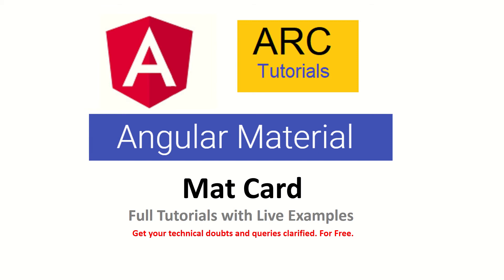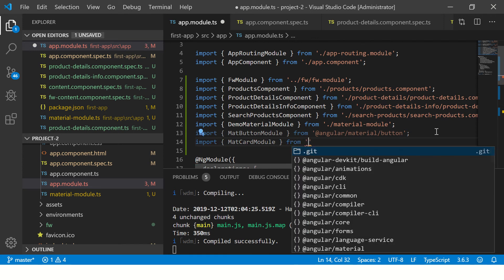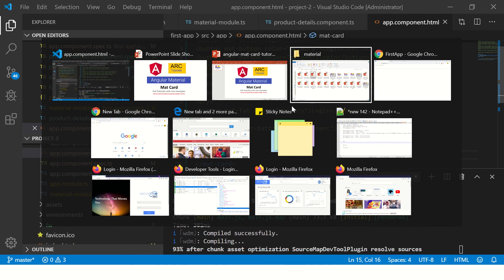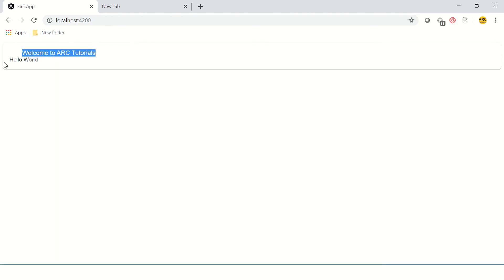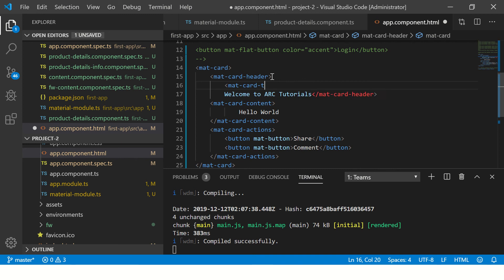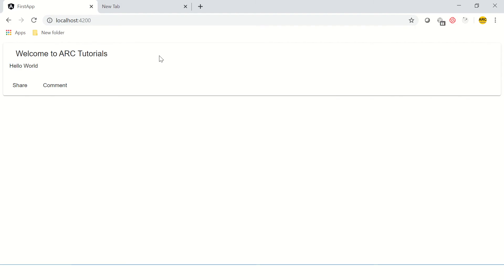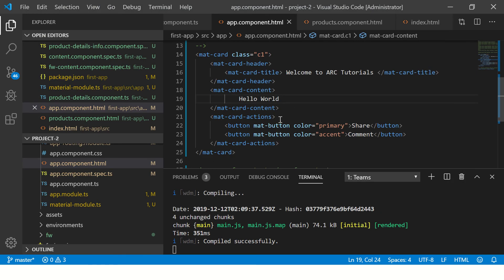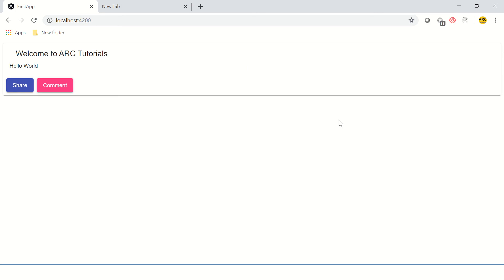Angular Material Tutorial - Angular Mat Card | Angular Tutorials For Beginners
Learn Angular Material, Angular 8 Material, Angular Material Tutorials, Angular 8 Material 8 Tutorials,
angular 8 test tutorials, angular 8 testing tutorials, angular for beginners, angular 8 test tutorial
angular tutorial for beginners, angular 8 beginners tutorial, angular beginners tutorial, angular testing, angular unit tests, angular e2e tests, angular test coverage, angular 8 test code coverage tutorial
angular full tutorial series, angular tutorial beginners, angular beginners testing, angular unit test tutorial, angular 8 testing tutorials. angular 2019 tutorials, angular bootstrap tutorial, angular material tutorial, angular interview ques
angular 2019 tutorials, angular bootstrap tutorial, angular material tutorial, angular interview ques

3. Install Bootstrap Framework in Angular 8 Apps | How to Use Bootstrap Angular app| ARC Tutorials

8. How to run Angular 8 Applications using CLI | Angular 8 CLI Full Tutorial Series | ARC Tutorials